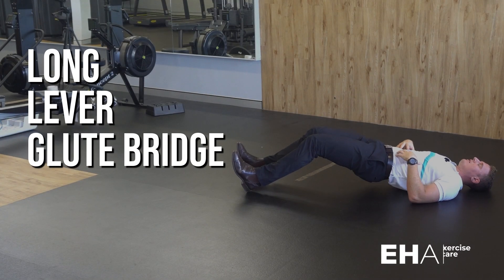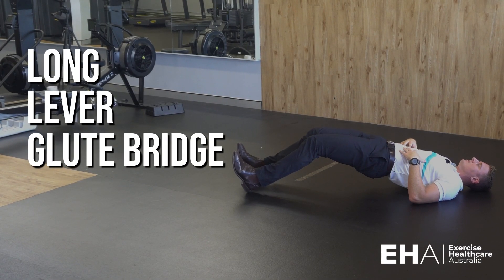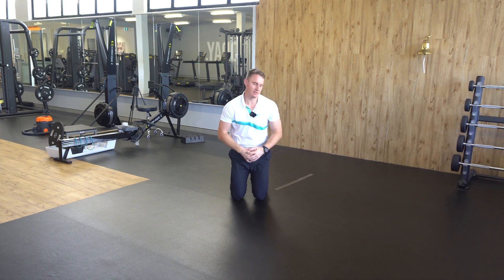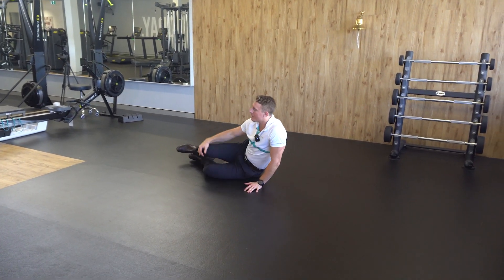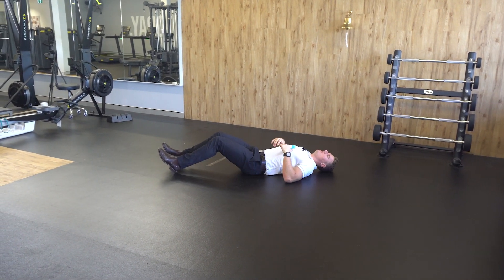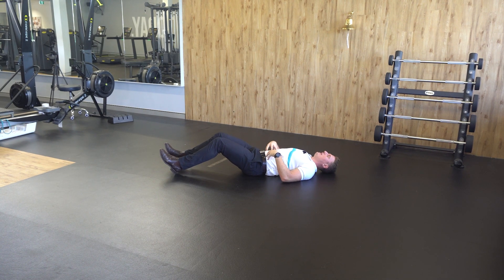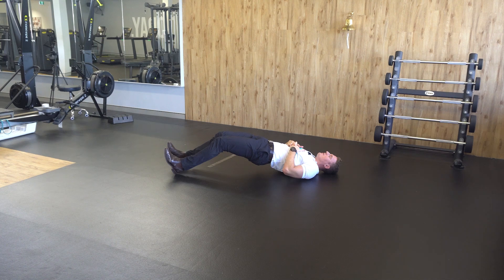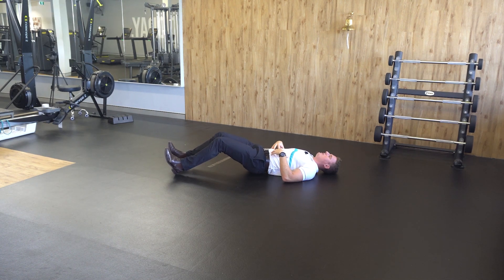How to Perform The Long Lever Glute Bridge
To perform this exercise, lie down on your back with a slight bend in your knees. Brace your core, squeeze your glutes and lift your hips in the air. Control back down and repeat as prescribed.

Control down to the start position and repeat as prescribed.

Locations:
458 Enoggera Road, Alderley, Brisbane QLD
63 Flinders Parade, North Lakes, QLD
751 Algester Road, Parkinson QLD